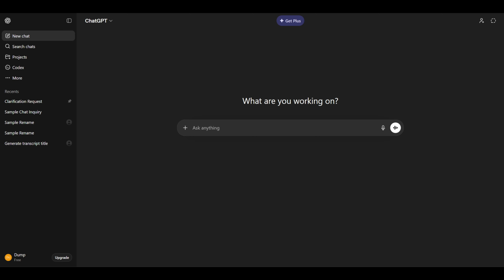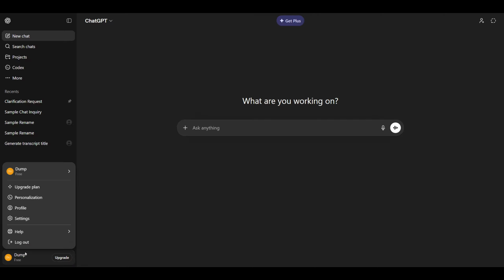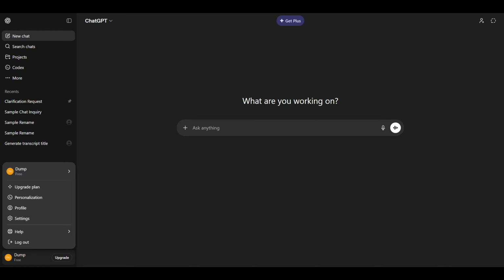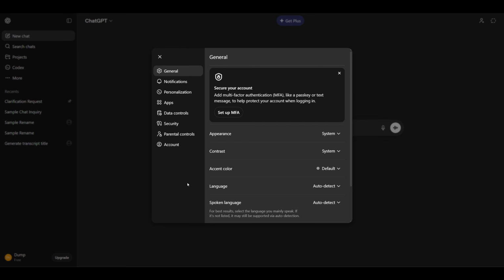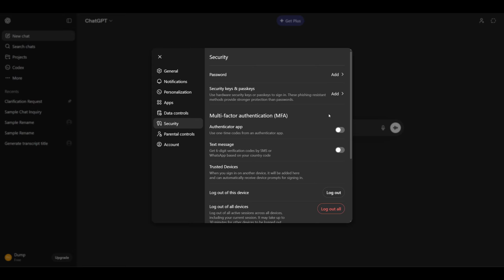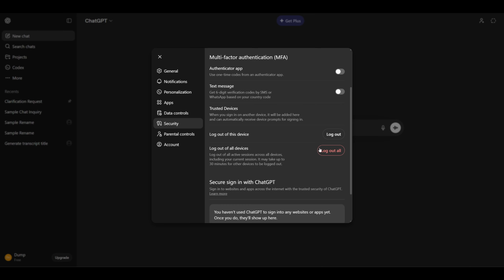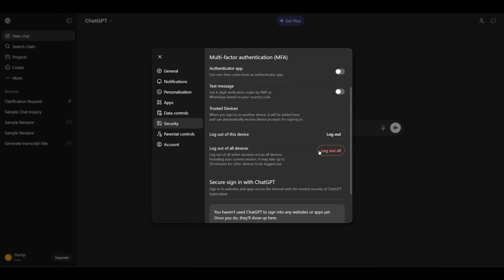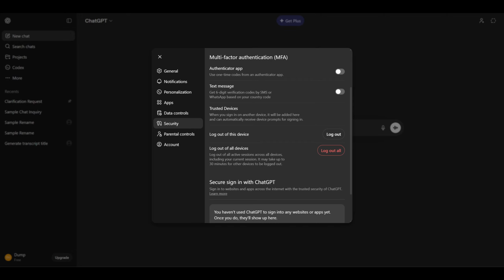How to Log Out of All Devices in ChatGPT (Sign Out Everywhere) | ChatGPT 2026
Learn how to log out of all devices in ChatGPT with this updated 2026 step-by-step beginner tutorial. Sign out everywhere, secure your account, and manage active sessions to protect your ChatGPT data.